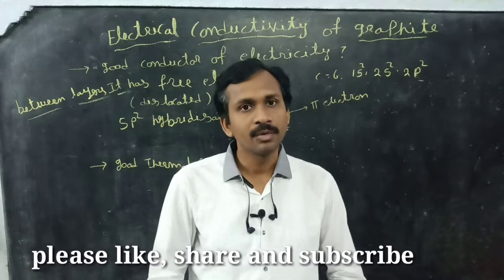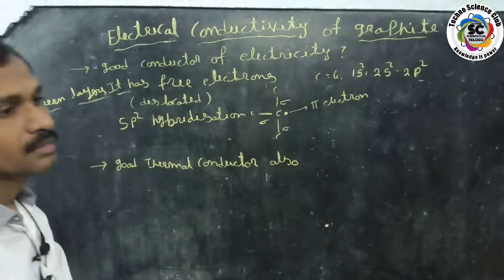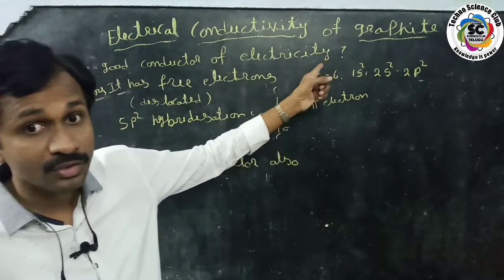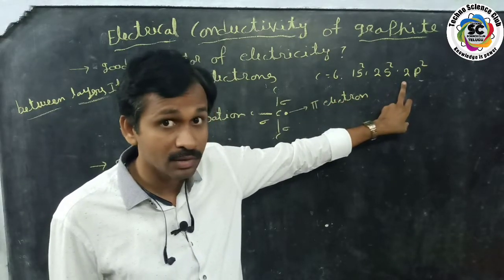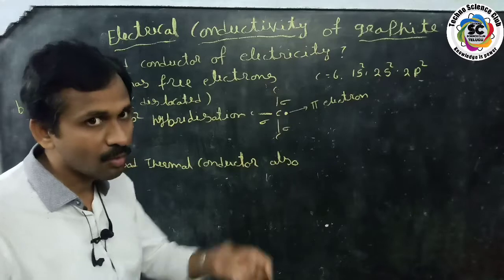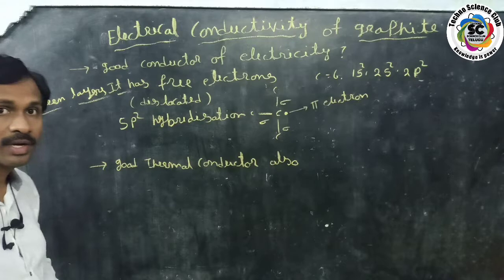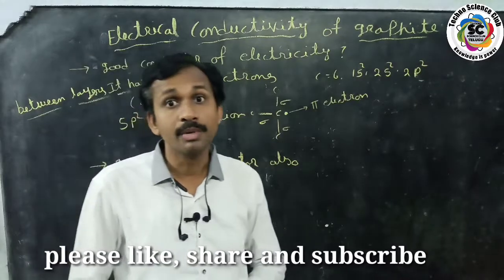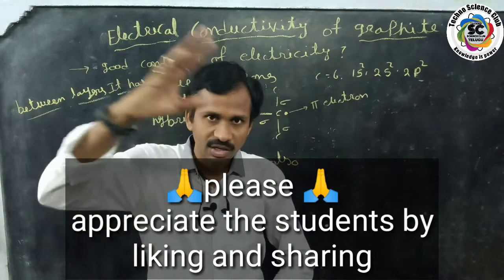electric conductivity of graphite (English)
This channel is a science related channel,in this channel i try to explain some interesting science topics as a class in Telugu
Hi  నా పేరు నాగమలేశ్వర రావు.మీరు చూస్తున్నారు
మన youtube Chennel పేరు" Techno Science Ciub"
about our channel “Techno science club”
our channel is established in June 2017,I am a physical science teacher in a government high school, I teach science from 7th class up to 10th class
my video lessons and technology videos helps you to develop your science, techno attitude

please Bay 👇 products i use if you like please check the links
my Mobile
my tripod
my mlc
My lighting stand
my laptap 1